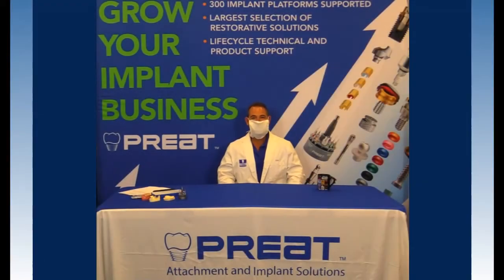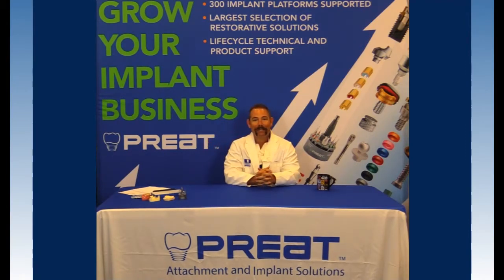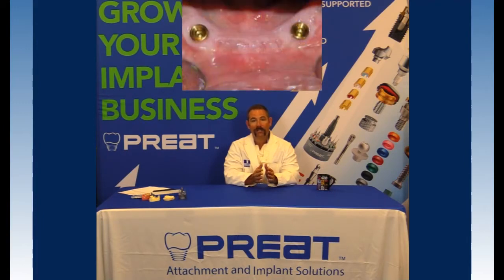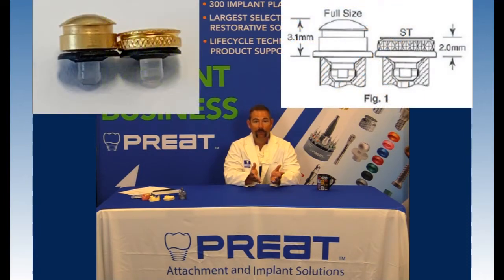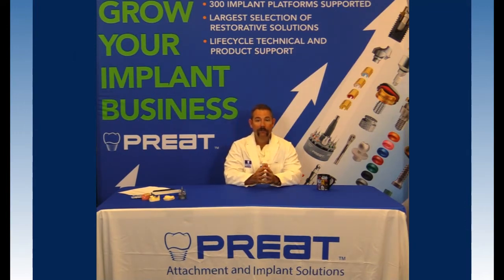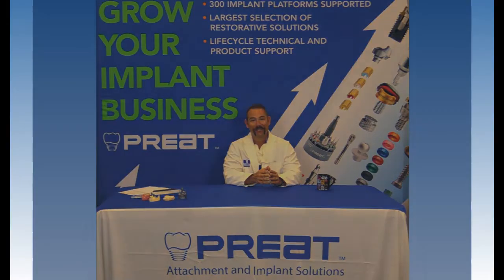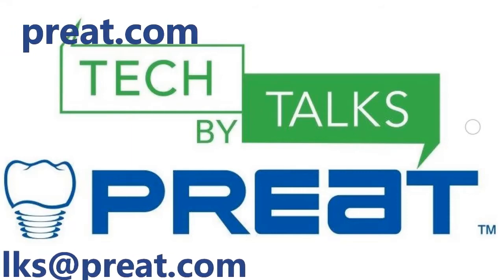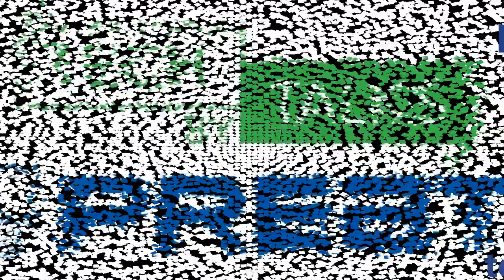Root Supported Overdenture Attachments Part: 3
In this third and final installment featuring Root Supported Overdenture Attachments, Chris Bormes, President of Preat, reviews the mini ZAAG Attachment System.

The mini ZAAG Attachment System is a 100% interradicular option when space is an issue.

Considerations discussed include:
• Flexibility with restorative placement
• Requirement concerns and more...

PREAT Corporation is proud to offer the widest selection of attachments, implant parts, and PRISM SLM printed implant suprastructures to provide patient-specific solutions. Our extensive product line is only the beginning as PREAT Corporation offers technical resources and expert client support for your most complicated restorative procedures. Featured systems include Locator, Hader, R-Tx, Dolder, O-rings, Clix Ball, Shiner Magnets and U.S.-made implant parts to fit all major systems.